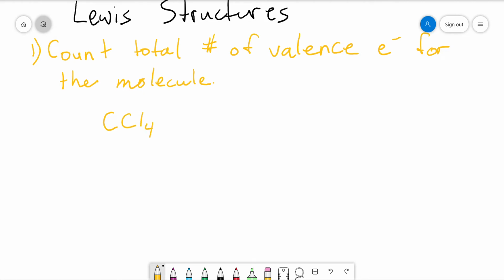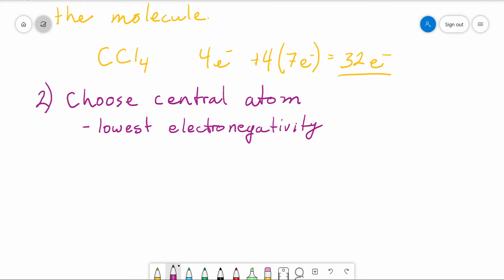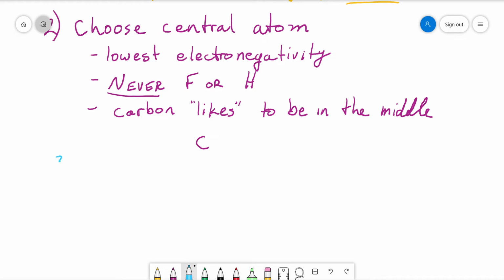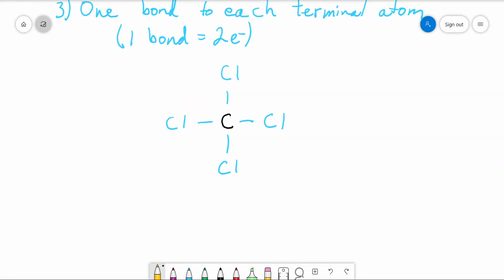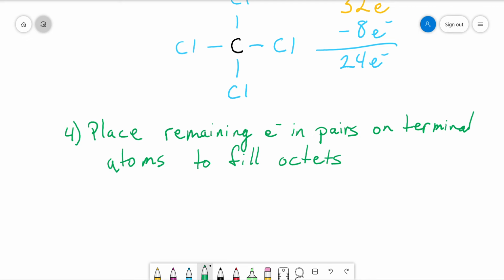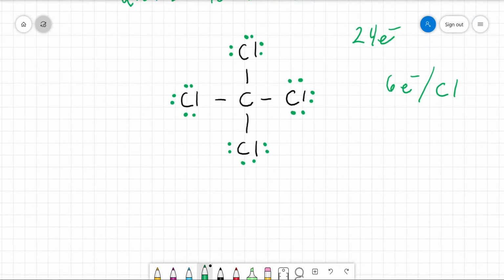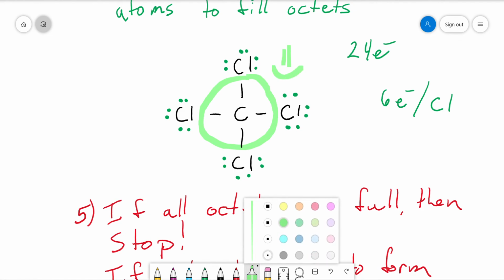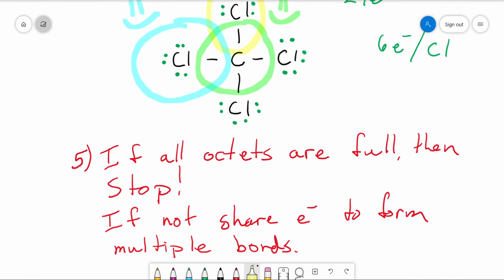Lewis Structures Part 1 (Chapter 10)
5 steps for drawing the lewis structure of a molecule. Follow the steps in order.